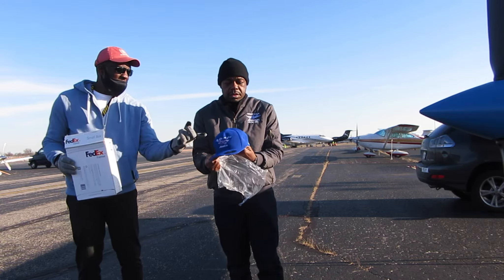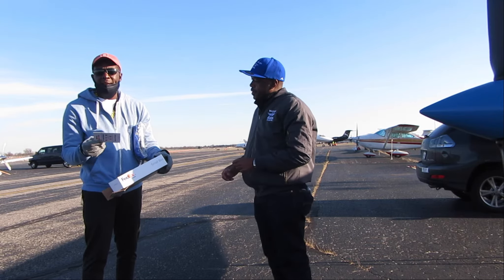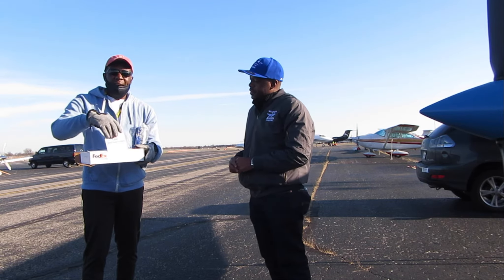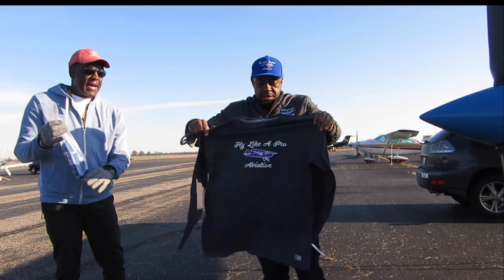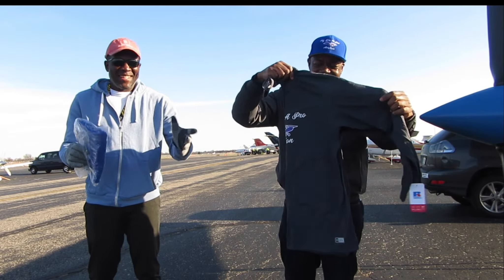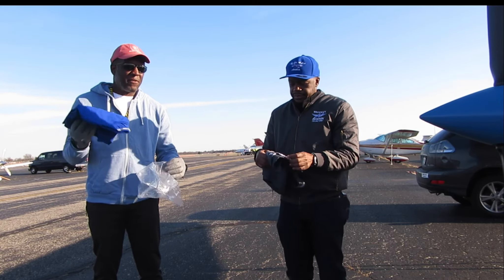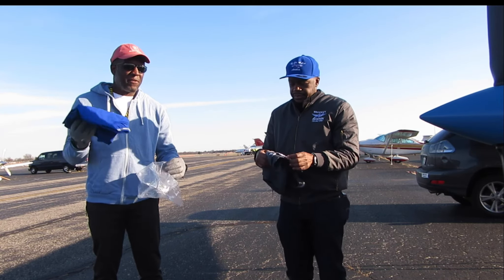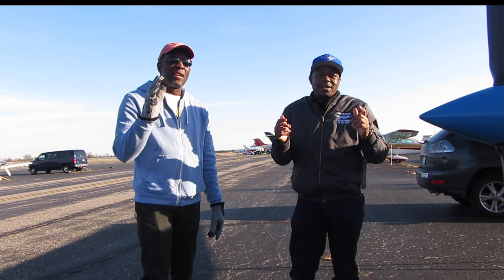Fly Like A Pro Aviation Merch🛍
Notice: This channel is to help educate, encourage, and share with fellow travel fans and aviation enthusiasts both the pleasures and productivity of flight. We are private pilots and  NOT qualified to give flying instructions. Please consult a qualified Flight instructor for training.